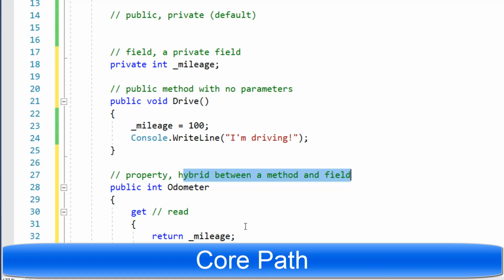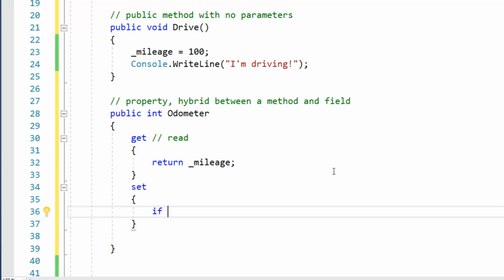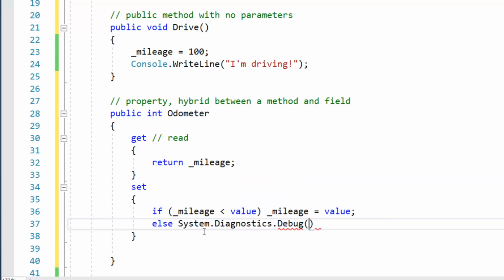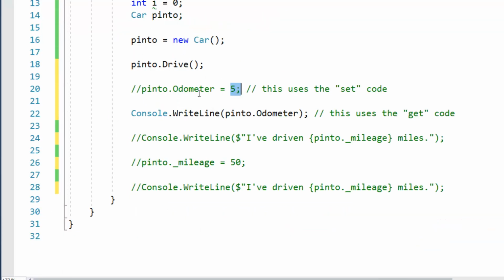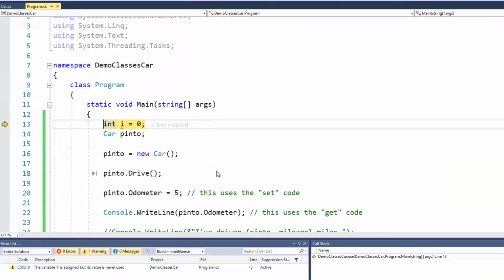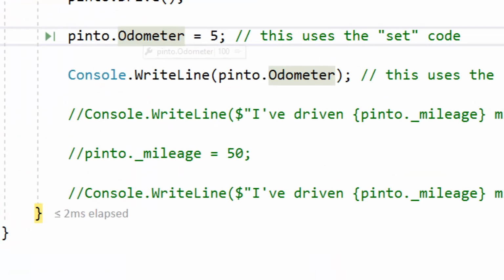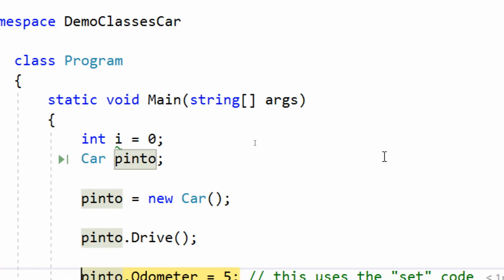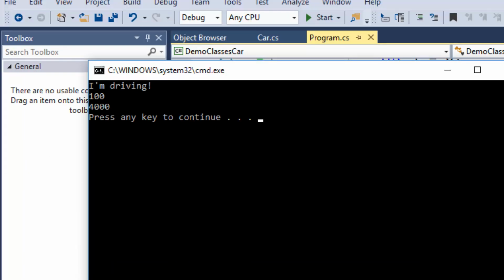Classes 3 Property Guards